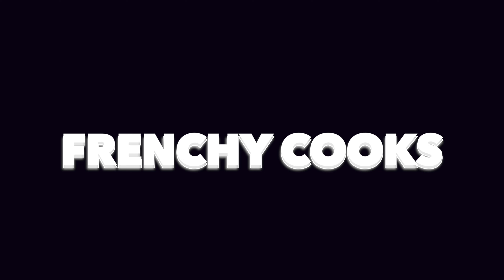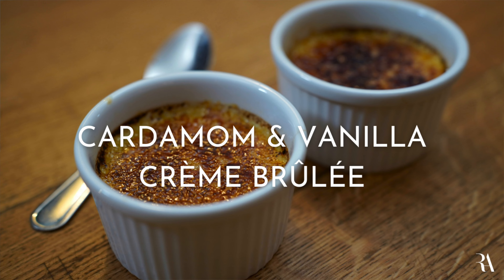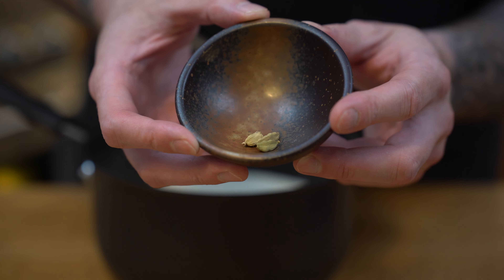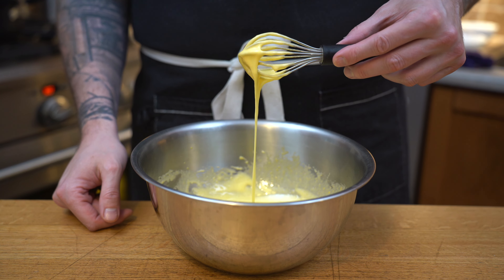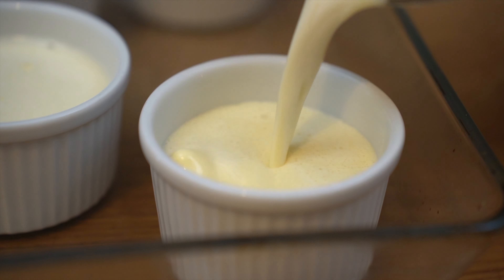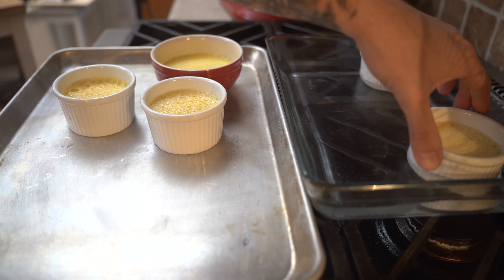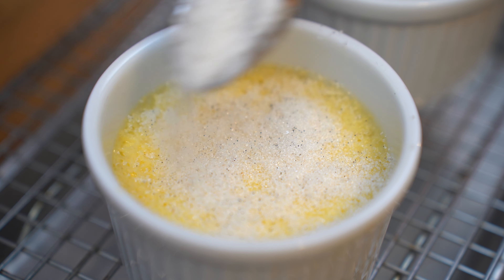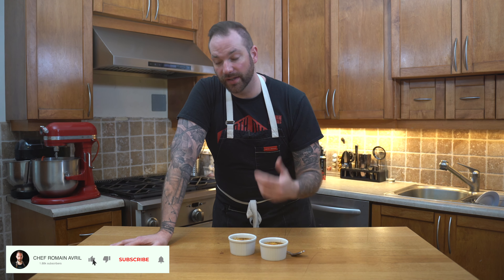FRENCHY COOKS: CARDAMOM & VANILLA CREME BRULEE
Today we are doing one of most iconic French dessert, the Crème Brûlée. Soft custard with caramelized crunchy top.

I've infused this one with Cardamom and vanilla. I loved this dessert because not only it's easy to make but it also requires very few ingredients.

We can track back this dessert to the late 1600 in France, some slightly different version exist also in England and Spain.

Now, enough talking, let's get cooking shall we?! And bon appétit!